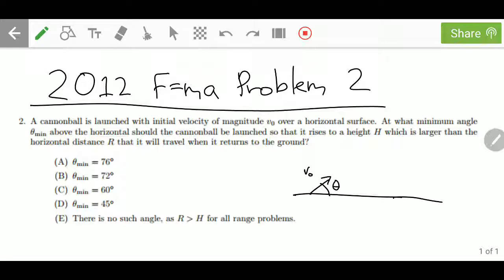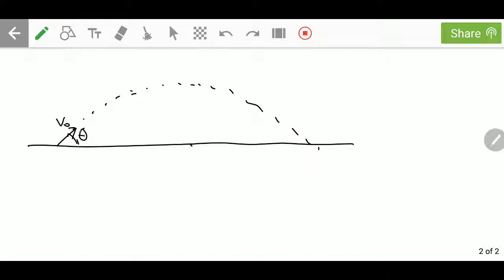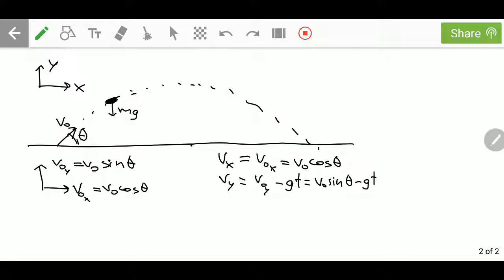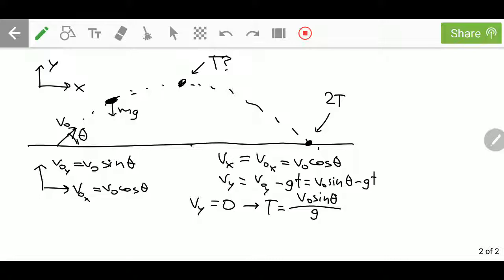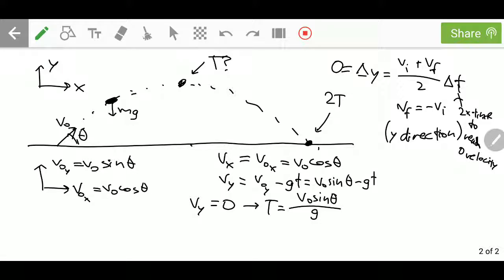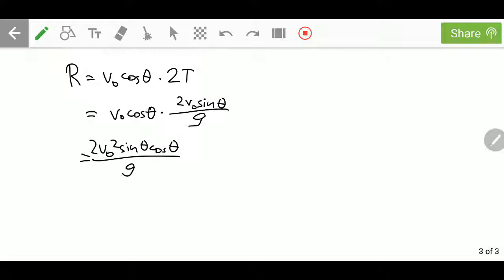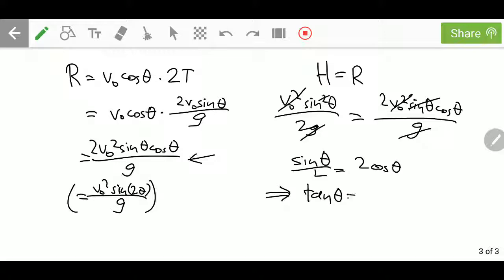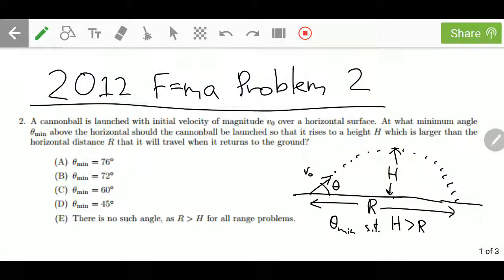F=ma 2012 Problem 2